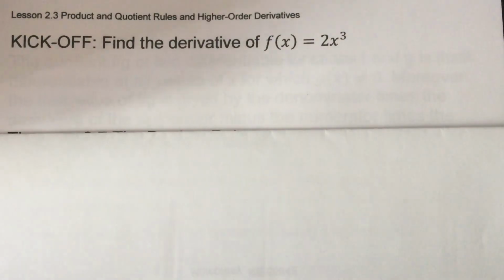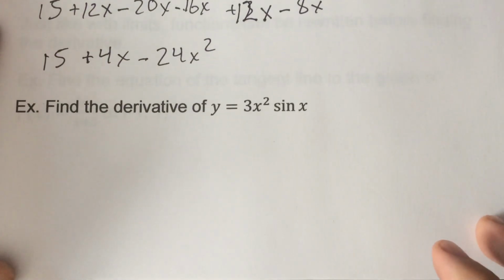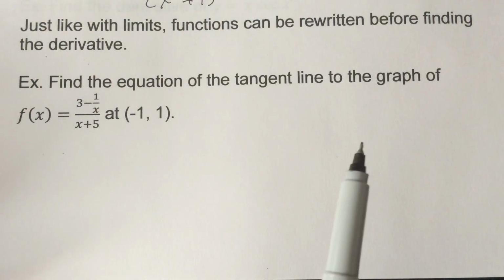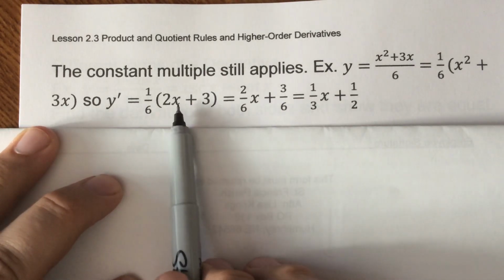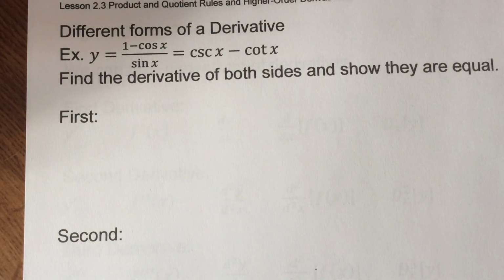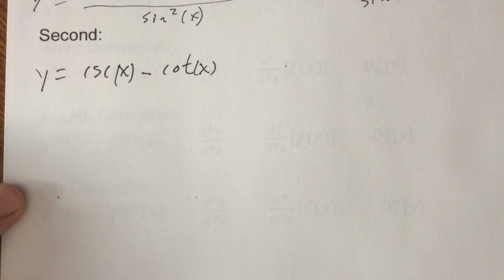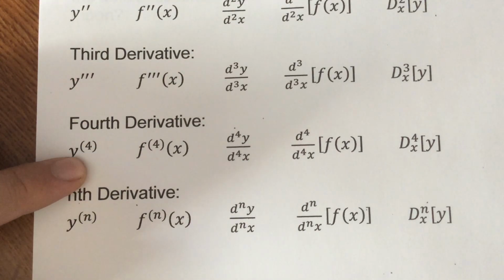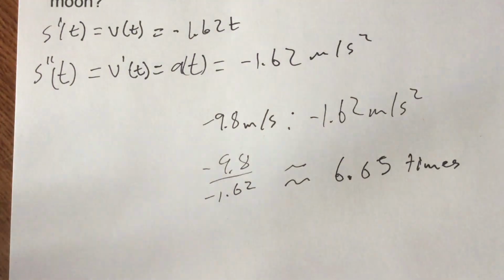Calculus Lesson 2.3 Product and Quotient Rules and Higher Order Derivatives